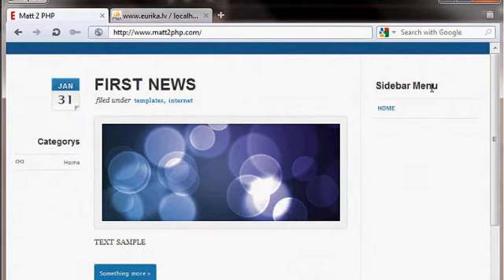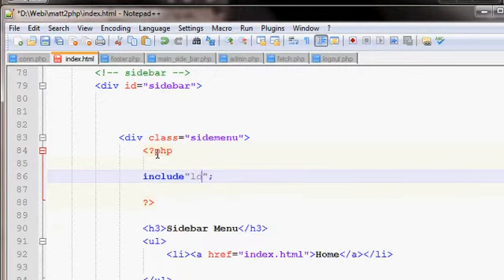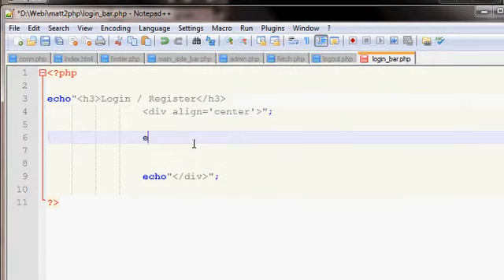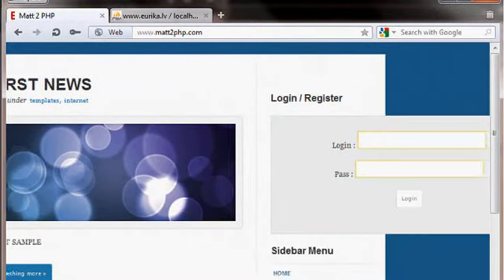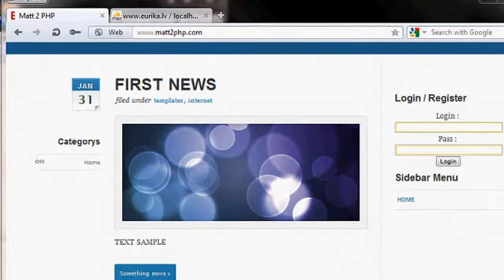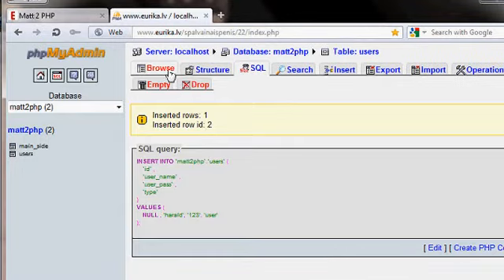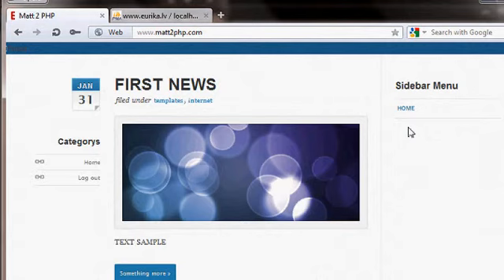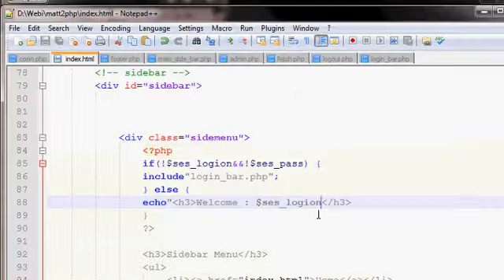How to make a web page matt2php com Part 8